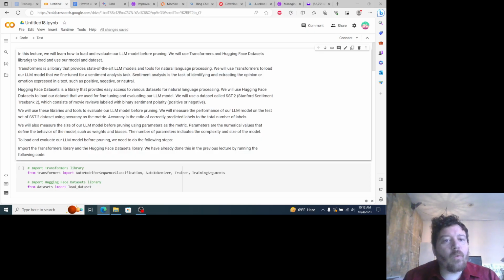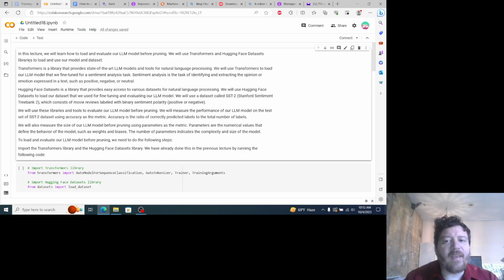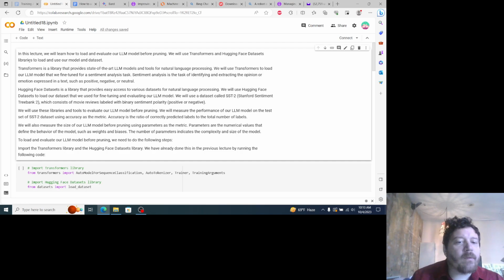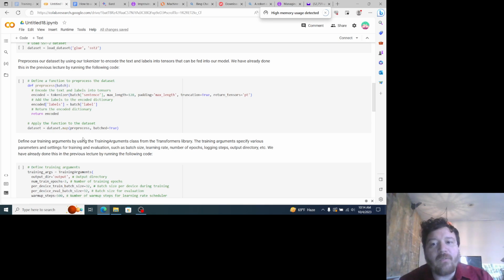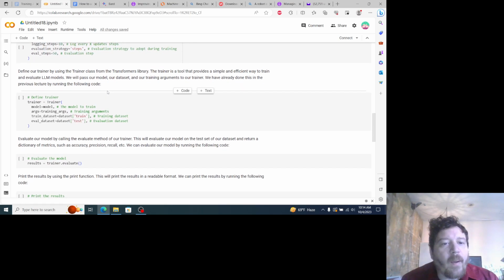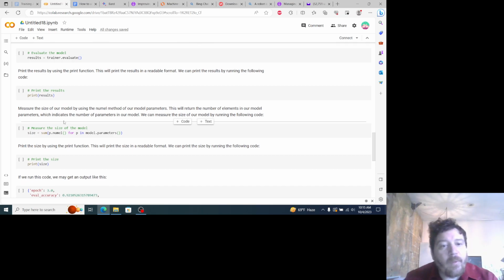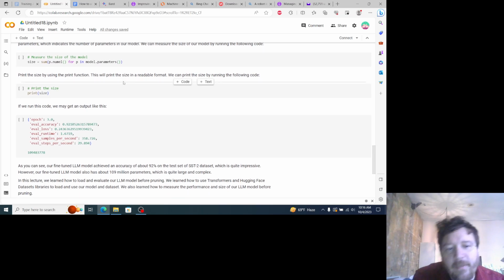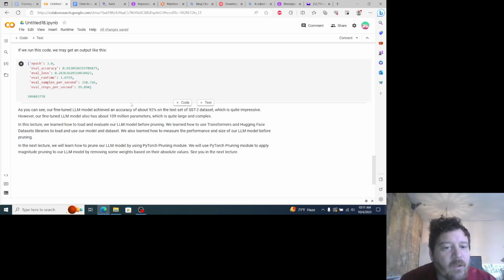How To Load and Evaluate An LLM Before Pruning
This is a free preview video that is a single lecture from a much larger course titled, 'Beyond Fine Tuning' that is available on Udemy.